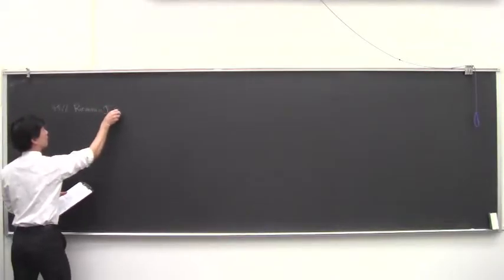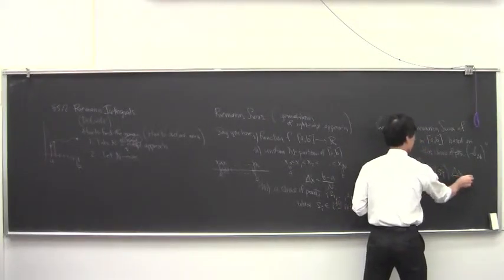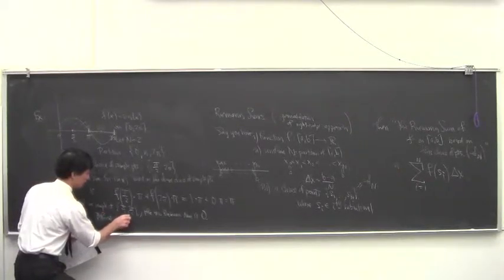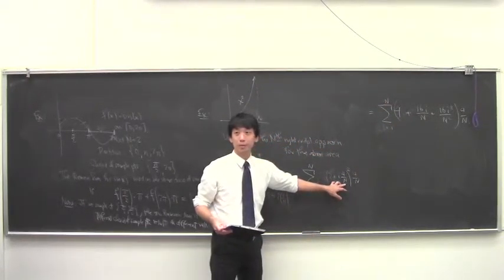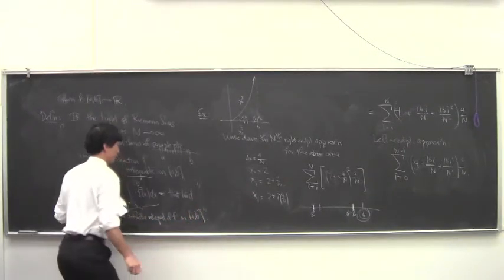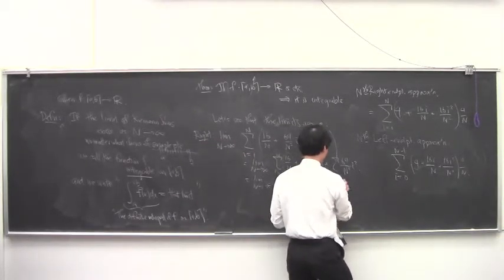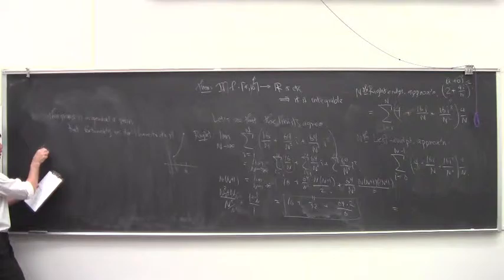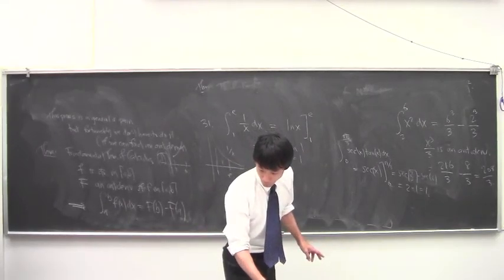Math 030 Calculus I 042915: Integrable Functions; the Definite Integral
What was arbitrary about the definition of area?  Riemann Sums as generalizations of right endpoint approximation.  Definition of integrable function; of definite integral.  Theorem: continuous implies integrable.  Example.  Statement of Fundamental Theorem of Calculus II; examples.